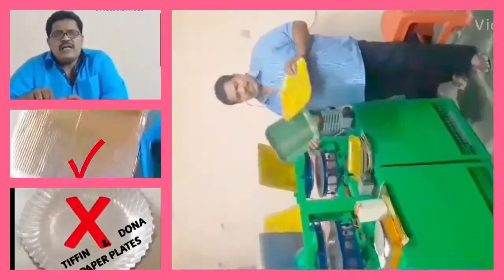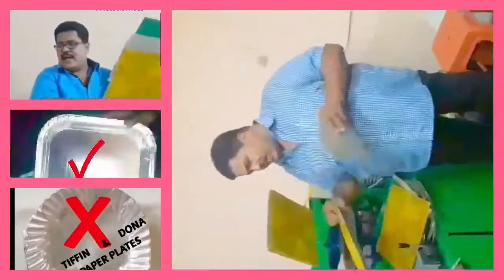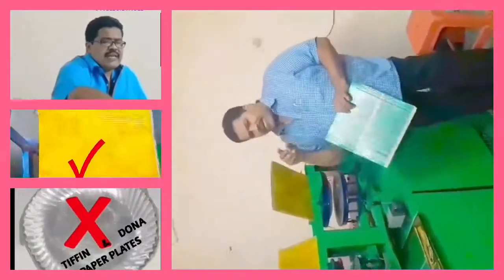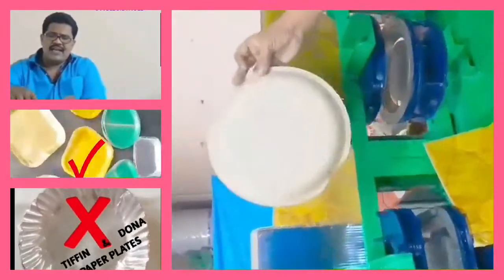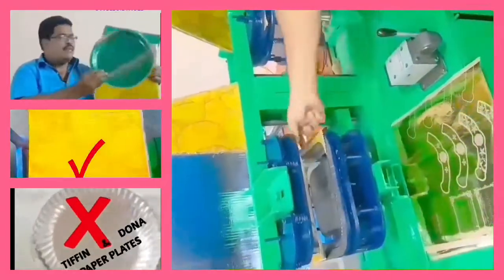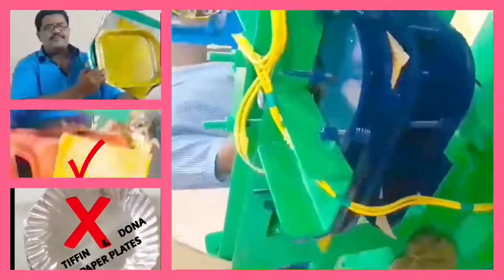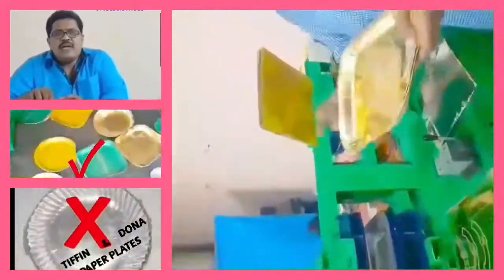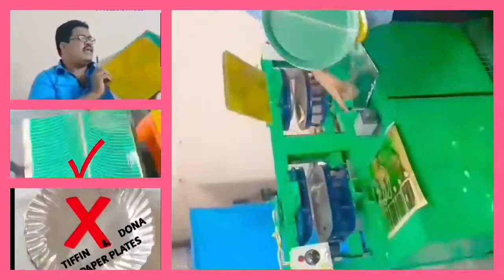Semi automatic manufacturing:hydraulic double die and Buffet paper plate making machine price telugu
For
PRODDATUR
YSR (KADAPA) DISTRICT
ANDHRA PRADESH
INDIA

2020 SMALL SCALE INDUSTRIES/INDUSTRY BUSINESS/FACTORY/COMPANY/IDEAS/PLAN/DETAILS/INFORMATION IN TELUGU,

2020 SMALL SCALE INDUSTRIES/INDUSTRY BUSINESS/FACTORY/COMPANY/IDEAS/PLAN/DETAILS/INFORMATION IN TELUGU,

2020,SMALL SCALE,INDUSTRIES,INDUSTRY,BUSINESS,FACTORY,COMPANY,IDEAS,PLAN,DETAILS,INFORMATION,TELUGU,